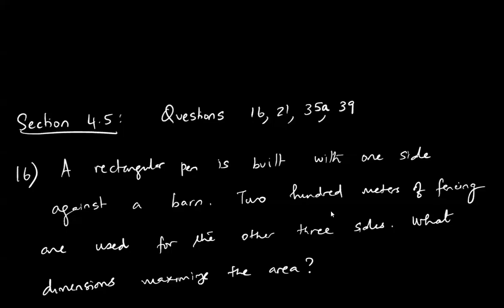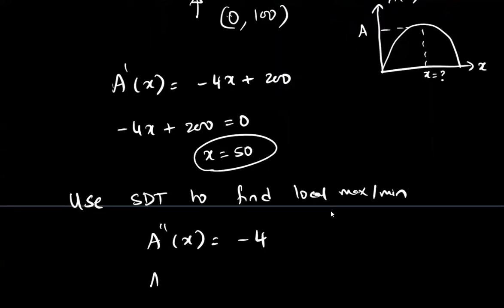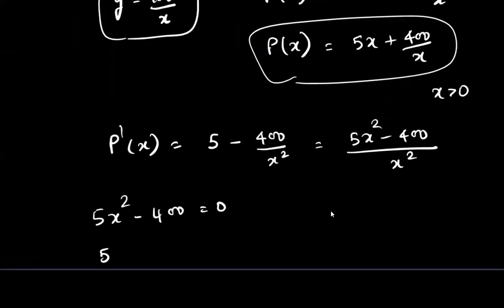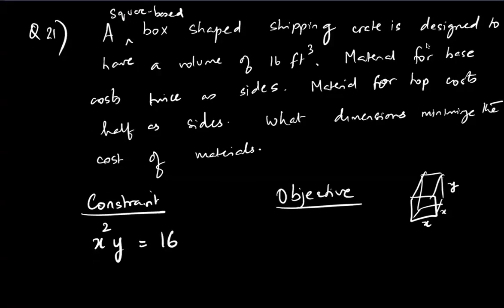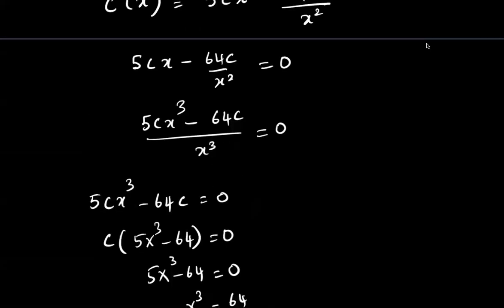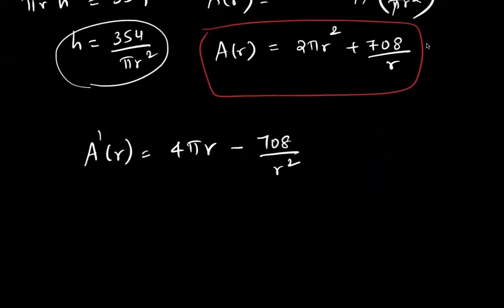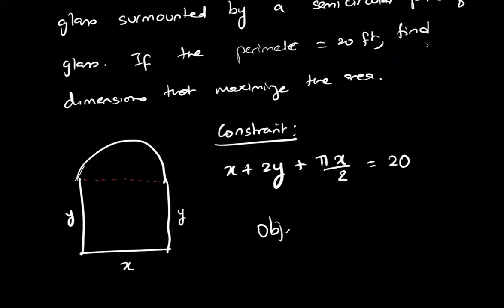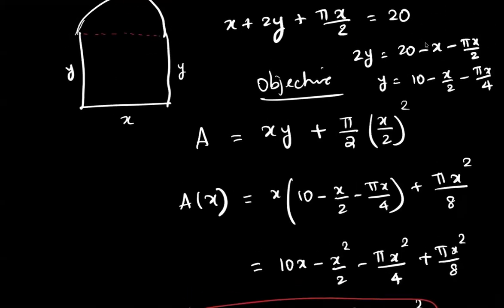Written Practice Solution (Optimization Problems)